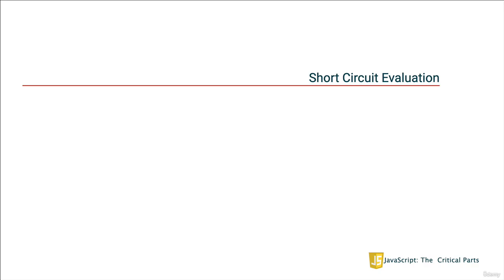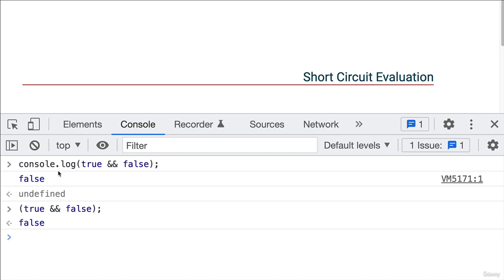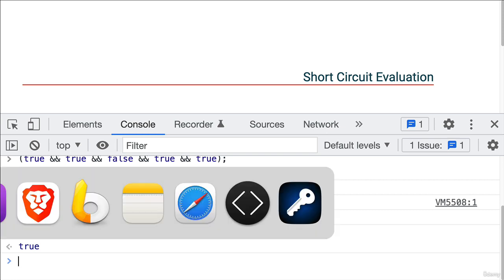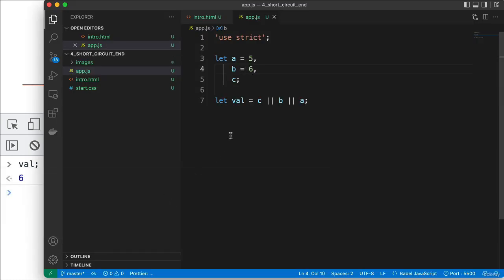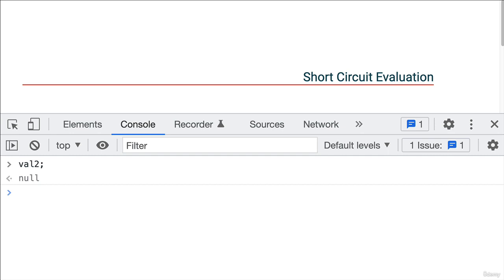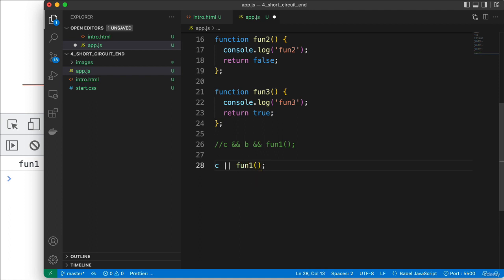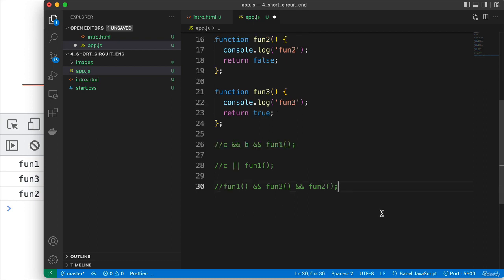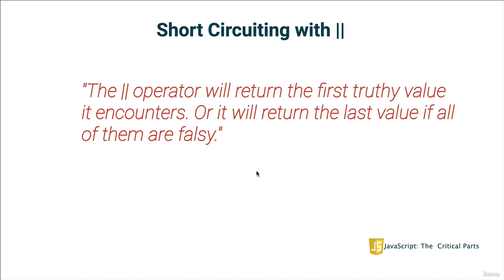JavaScript Critical Parts 1104 Short Circuit Evaluation